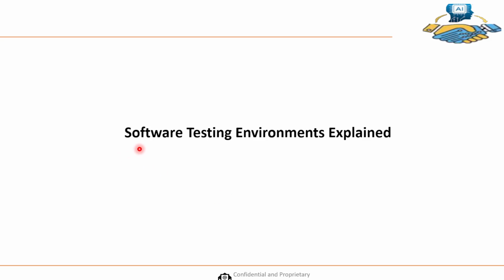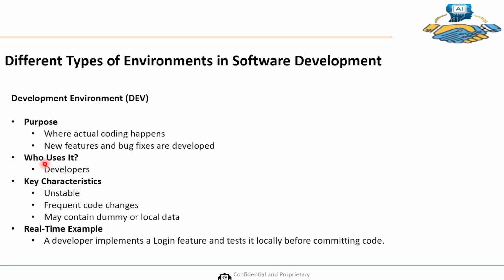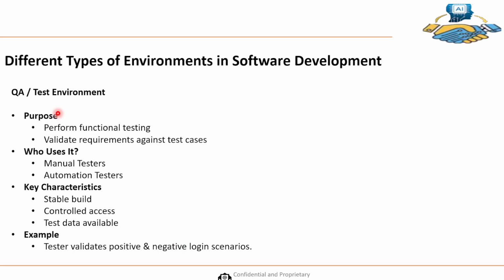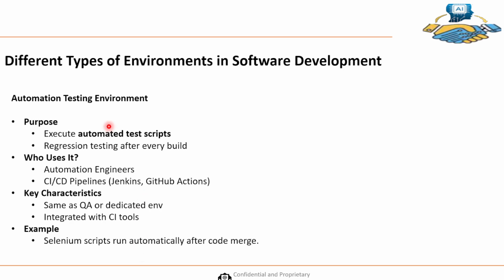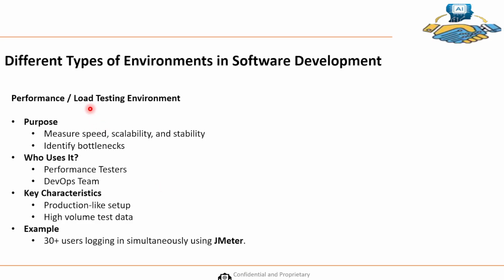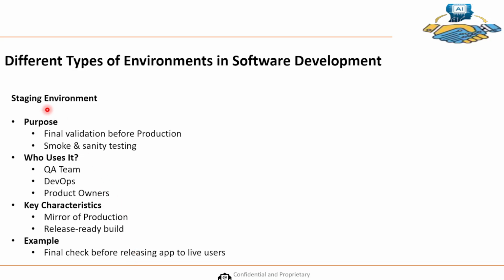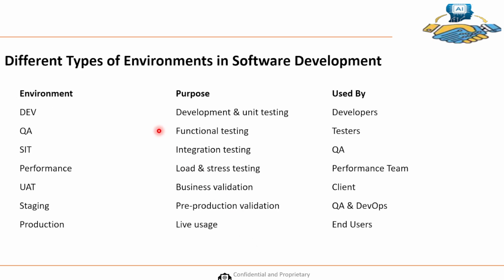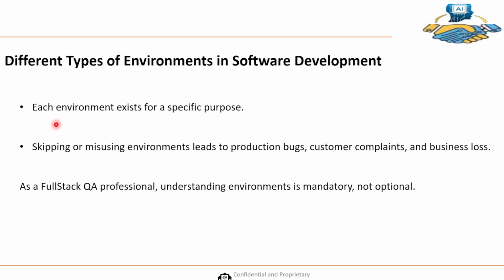Software Testing Environments Explained DEV, QA, SIT, UAT, Staging & Production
software testing environments,Software Testing Environments Explained | DEV, QA, SIT, UAT, Staging & Production,
different testing environments in software testing,
dev qa uat production environment,
testing environments explained,
software development environments,
qa testing environment explanation,
what is dev,qa,uat,prod,
testing life cycle environments,
software testing interview questions environments